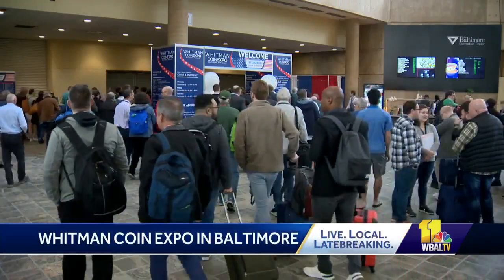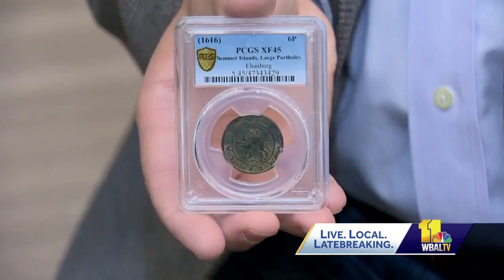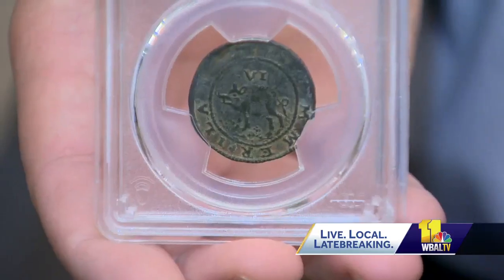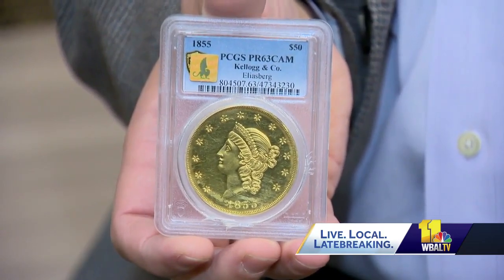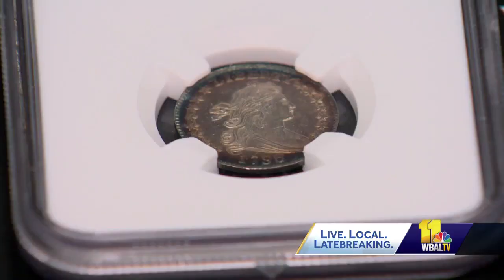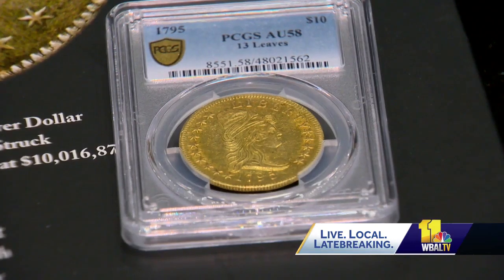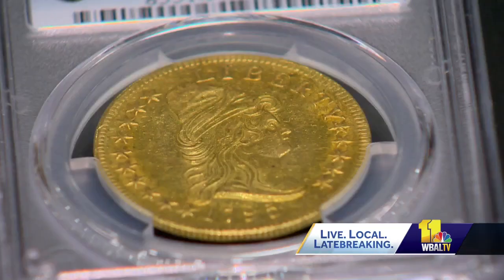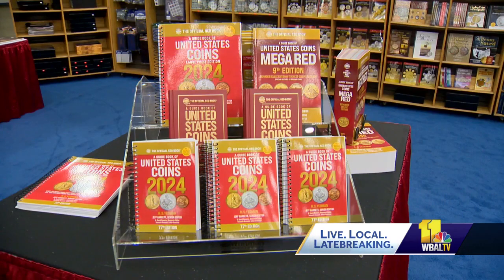Baltimore hosting Whitman Coin Expo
The Baltimore Convention Center is hosting an expo this weekend that features millions of dollars worth of coins that will attract history buffs and coin collectors, from amateurs to experts alike. Coin collectors from up and down the East Coast are anxious for the Whitman Coin and Collectables Expo in Baltimore. Among the featured coins are some that were made in California during the gold rush, which are worth about $750,000.